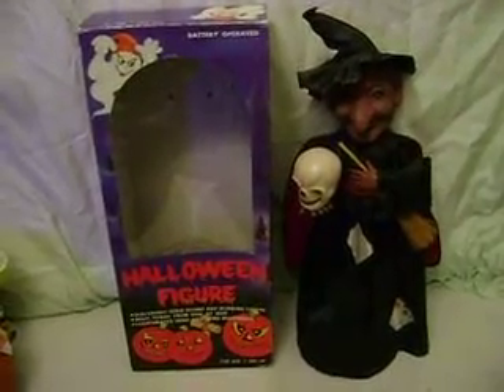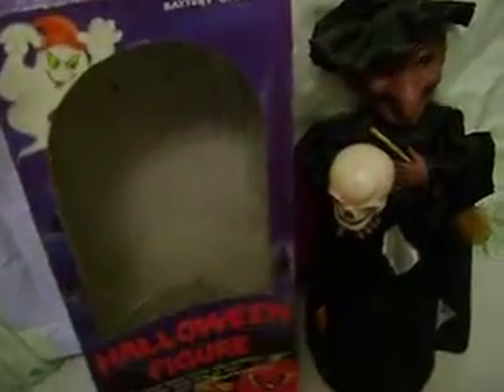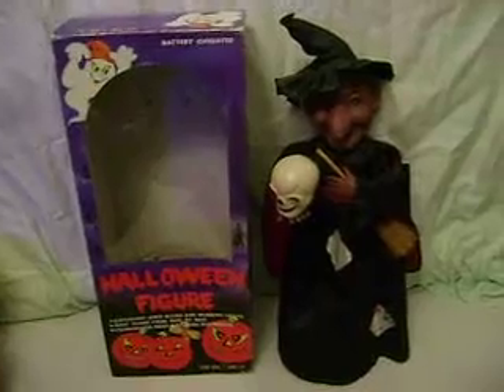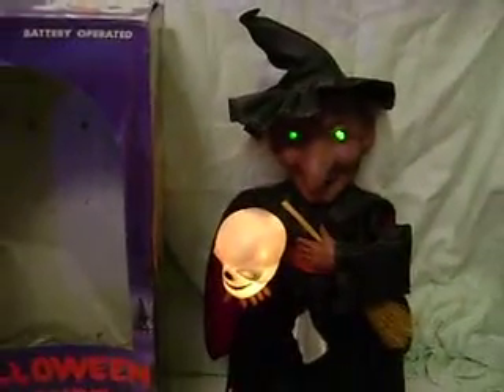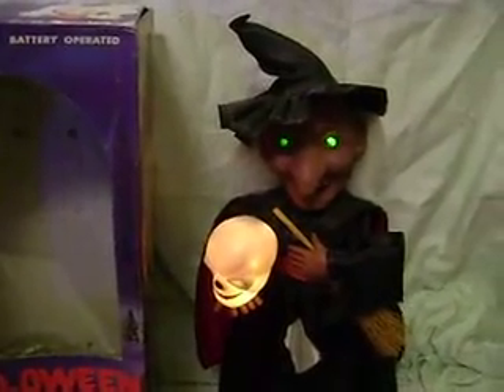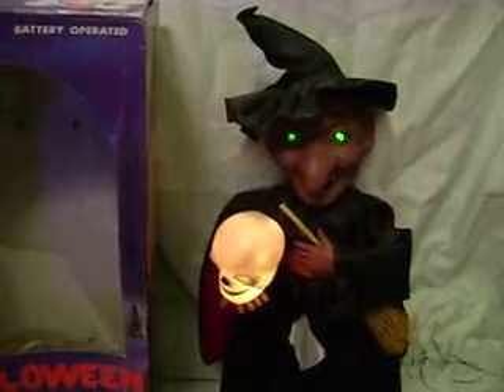VINTAGE~RENNOC ANIMATED MOTIONETTE~18" WITCH~SKULL~LIGHT~SOUND~HALLOWEEN~TELCO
Today we are offering this 18" Animated Witch Halloween decoration by Rennoc!
Grinning witch wearing a black satin hat, cape & dress. One hand holds a broom & the other a skull. When activated, her eyes glow green & the skull lights up with spooky sounds.  Uses 2 C batteries (not included).
Comes in a rare, 1988 colorfully decorated box.